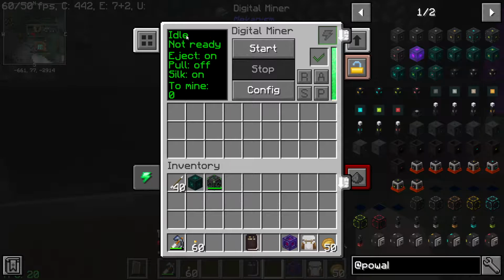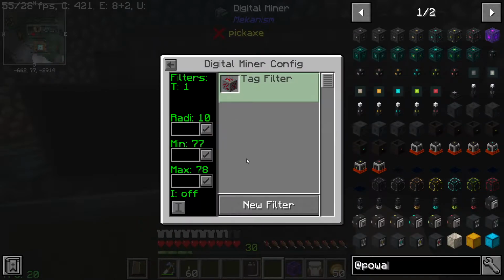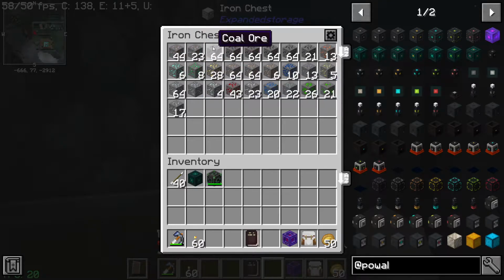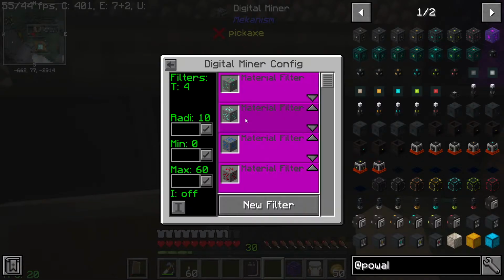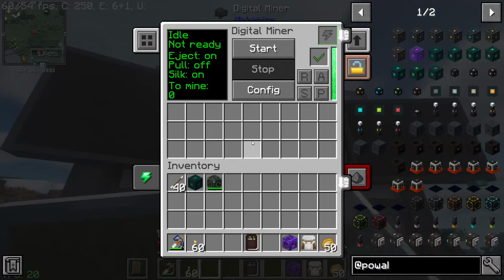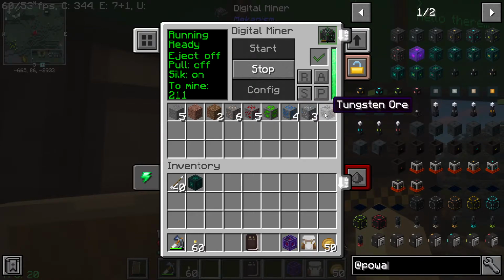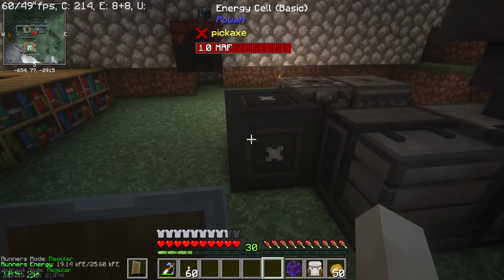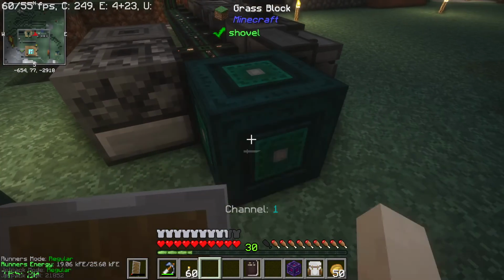Q-Tech Ep 11 - Digital Miner operation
How to (and not to) set up and run your newly crafted Digital Miner